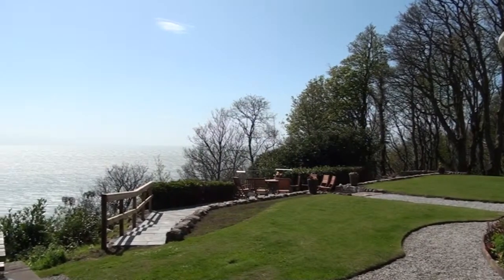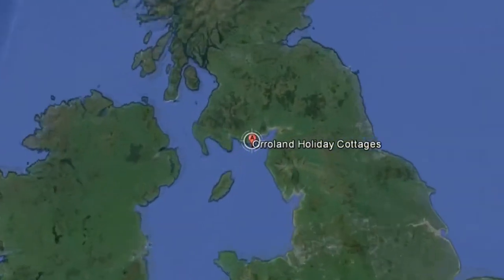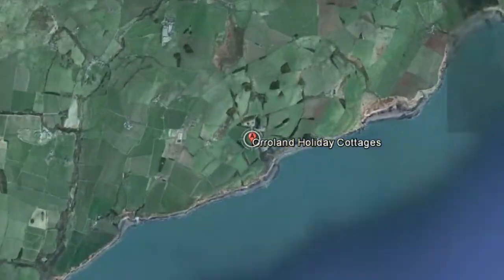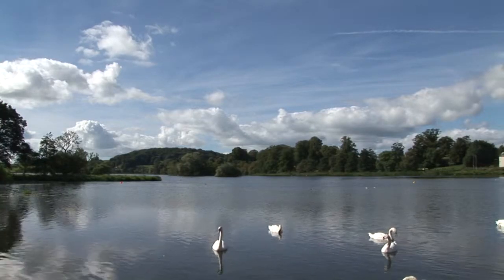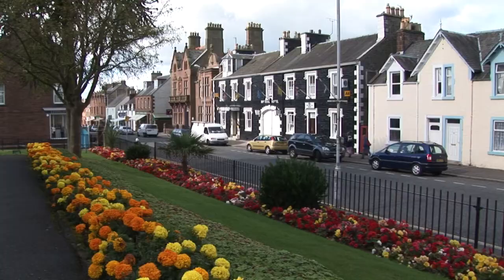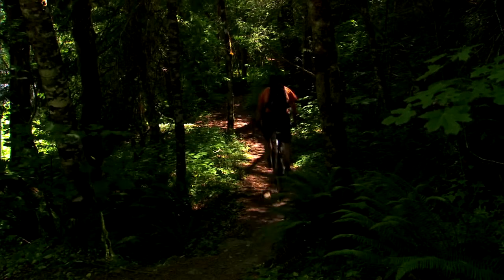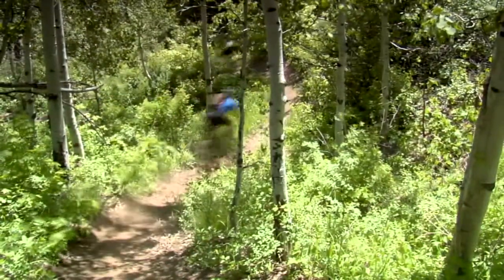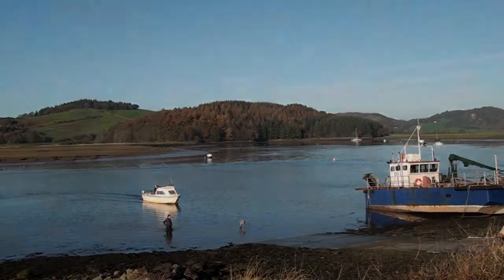Explore the area around Orroland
Orroland is in the heart of the beautiful unspoiled surroundings of Dumfries and Galloway. Find out more about the nearby towns of  Kirkcudbright, Castle Douglas, Dalbeattie and the idyllic seaside harbour village of Kippford.